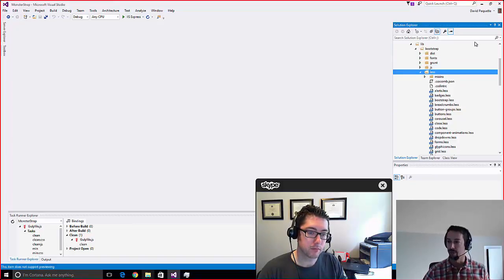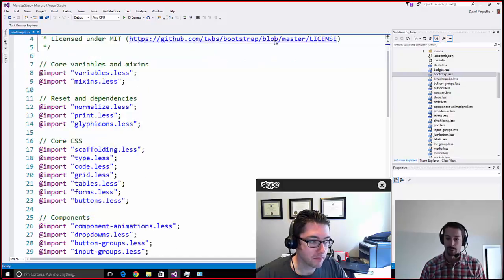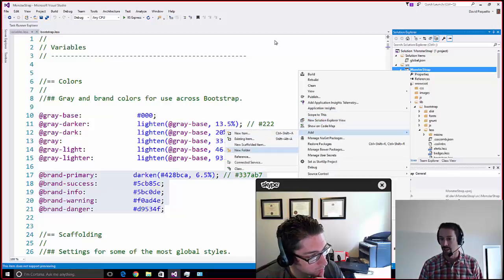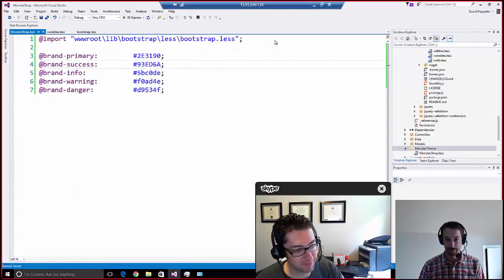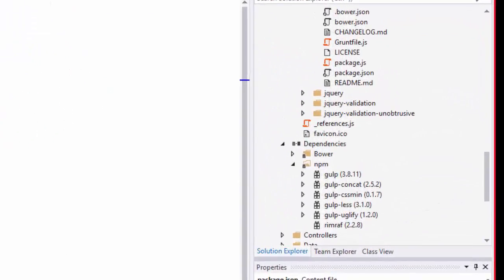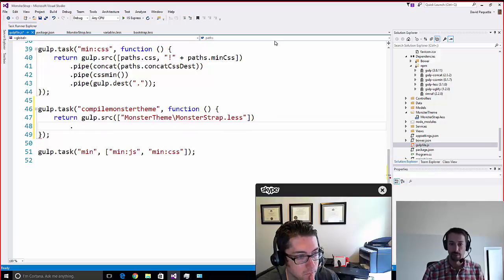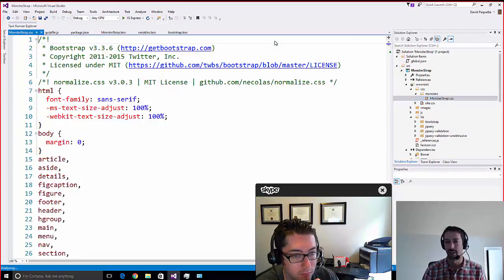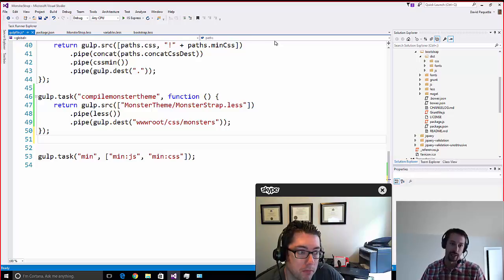ASP.NET Monsters #37: Compiling a Custom Bootstrap Template with Gulp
Have you ever wanted to change the default Bootstrap colors and styling but weren't sure how to do that without making Bootstrap upgrades difficult to manage? In today's episode, Monster Dave shows us how easy it is to customize Bootstrap and compile it from source using Less and Gulp. Show Links: LESS plugin for Gulp -&gt; Bootstrap -&gt; Follow @aspnetmonsters